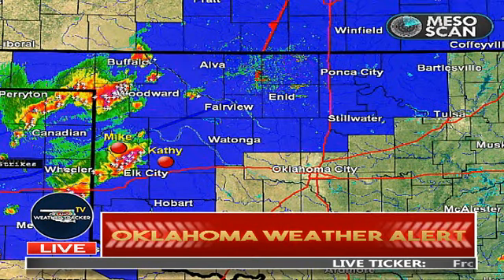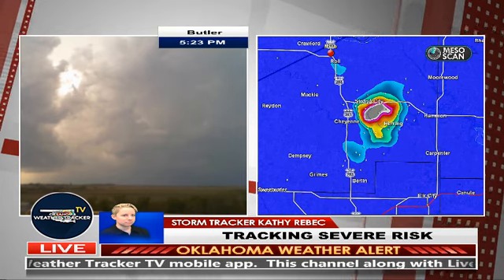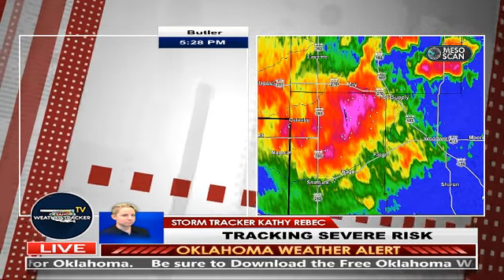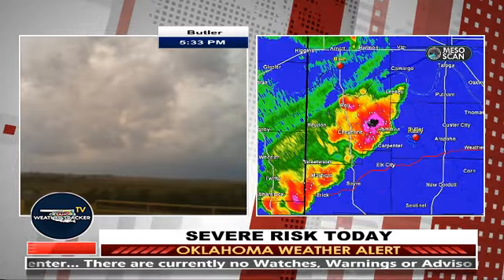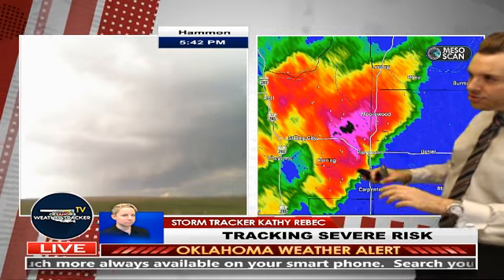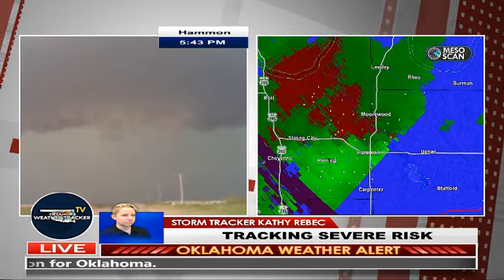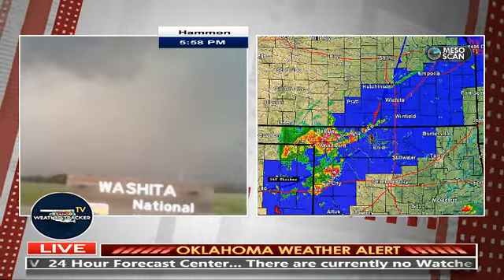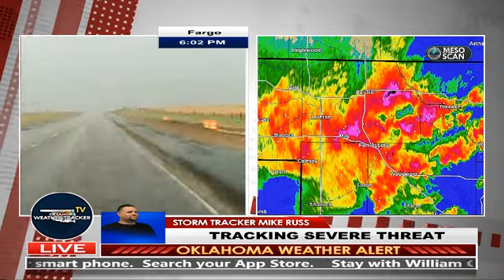Severe Weather Coverage 17 April 2019 okwxTV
Severe Weather Coverage 17 April 2019  Live on Oklahoma Weather Tracker TV.  William Cole and the Oklahoma Weather Tracker TV storm tracker cover severe weather happening across Oklahoma.